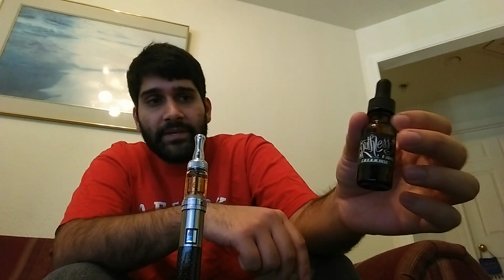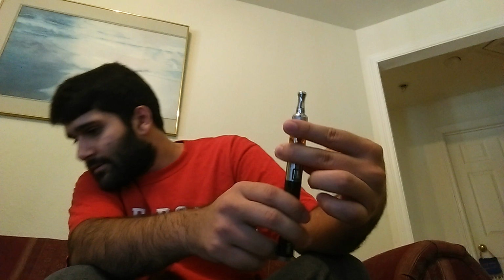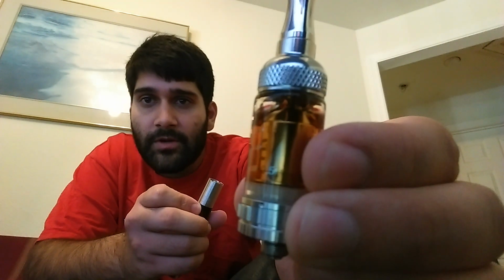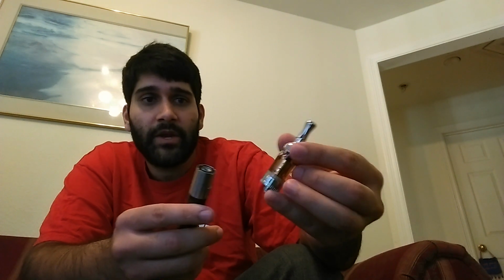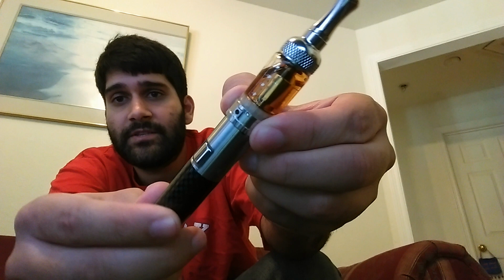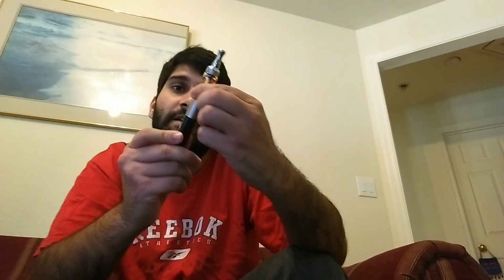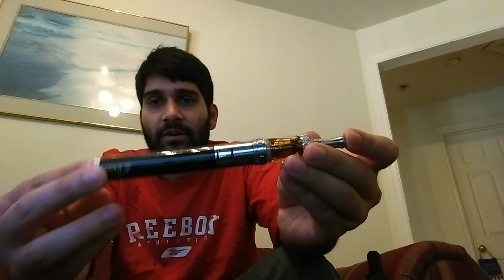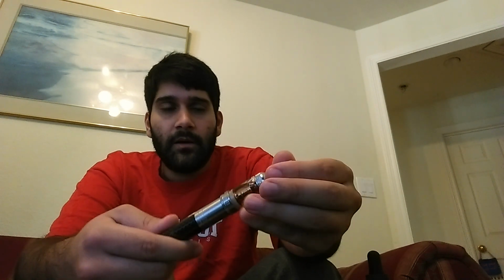Aspire Nautilus mini CF Variable Voltage review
My review of the nautilus mini by Aspire